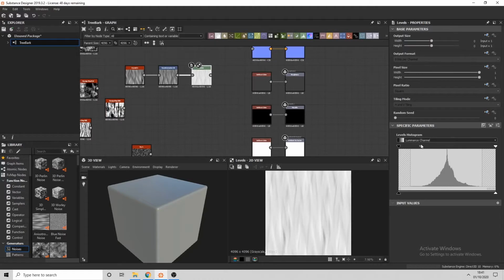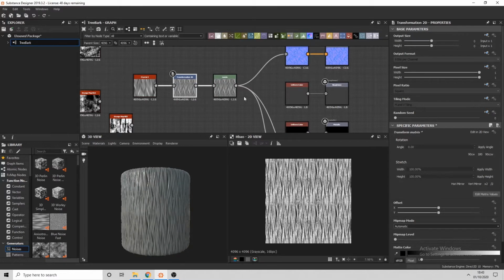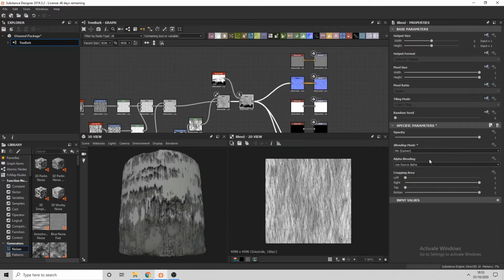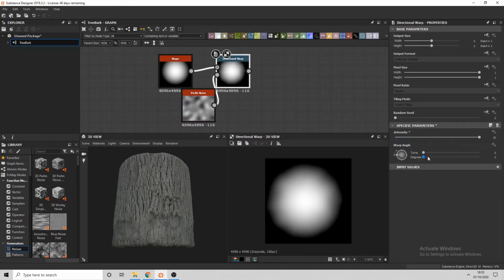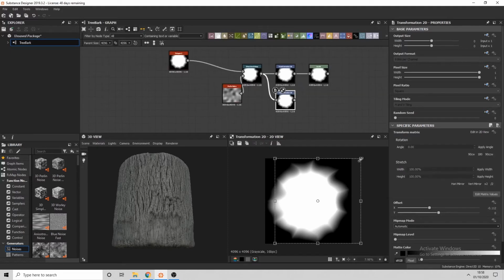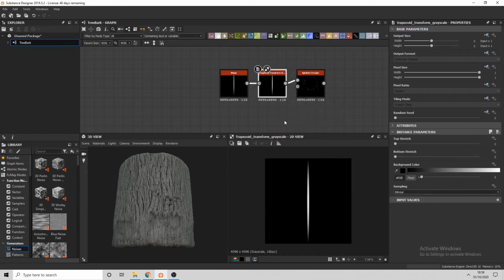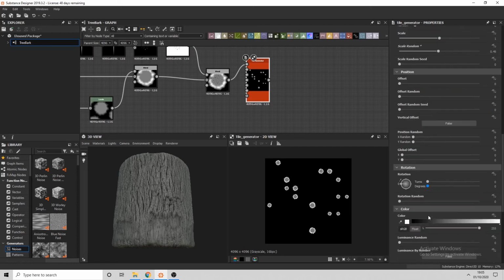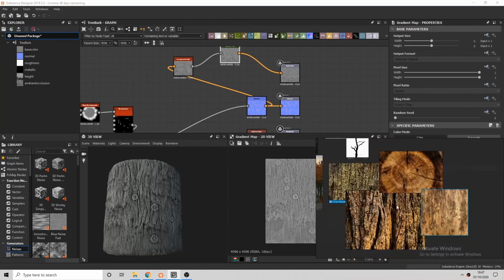How to Create a 3D Tree Bark material in 5minutes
Substance Designer tutorial showing how a tree bark material can be created easily and quickly.